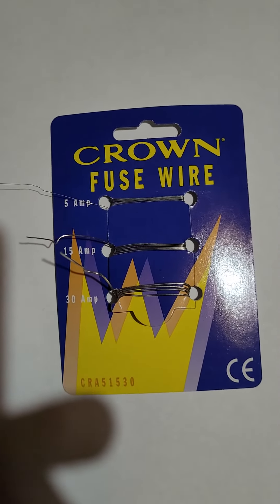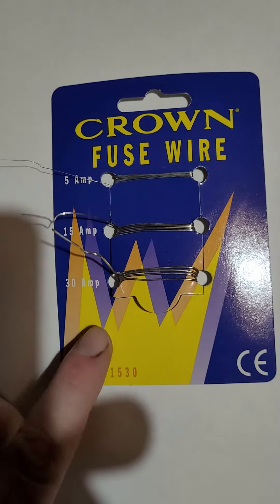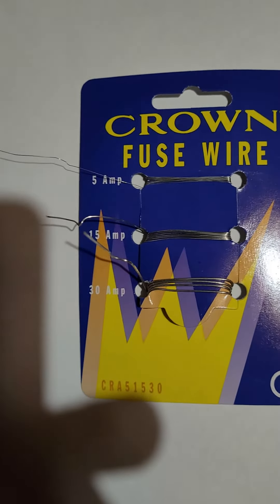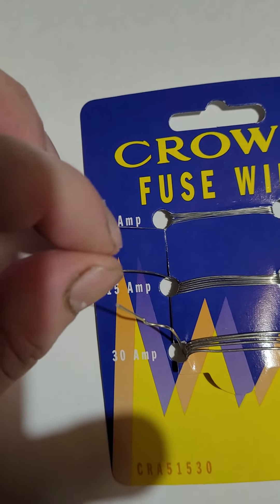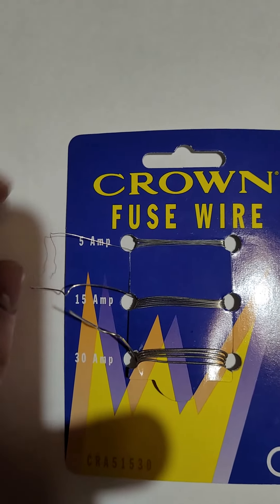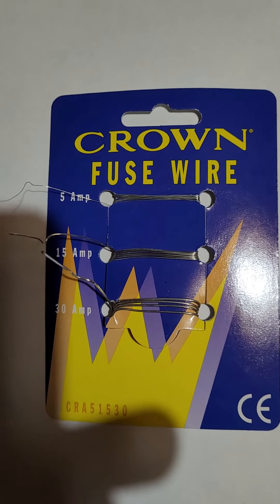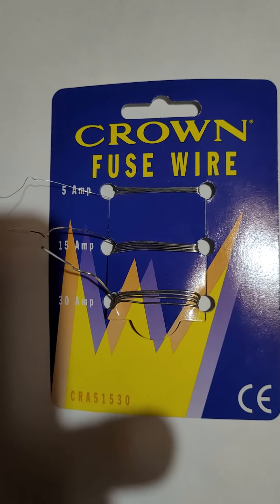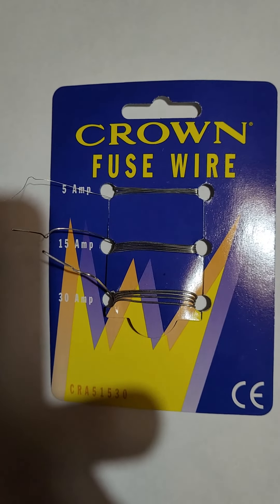farm/mechanic hack/tip how to unbock small holes and pipes carberetors on chainsaws, atv, etc